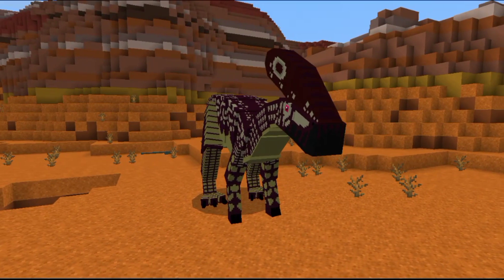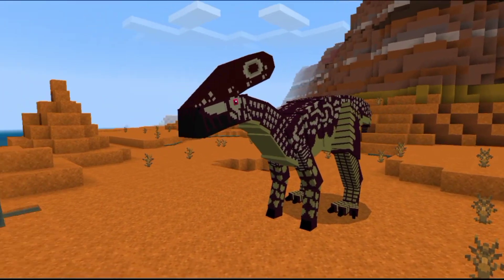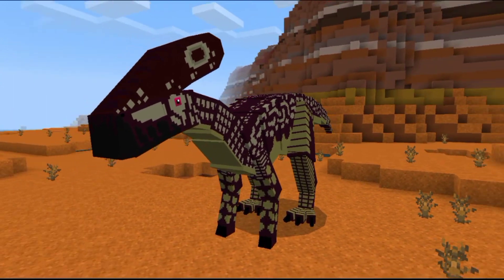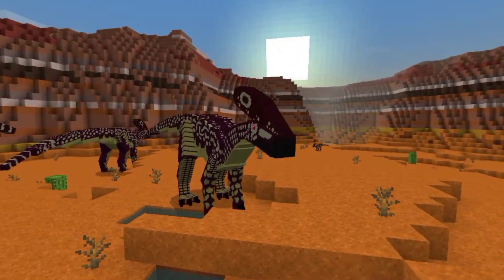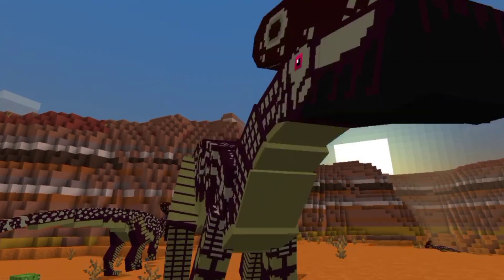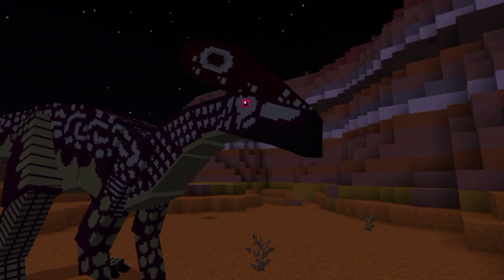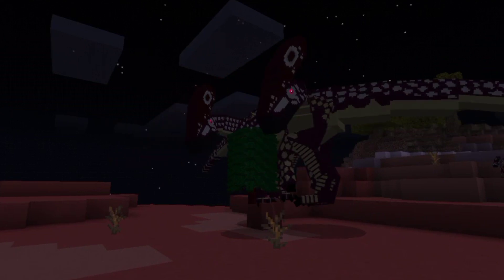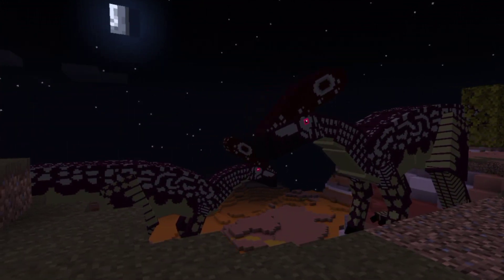Prehistoric Evolved 2 / Teaser Trailer Tlatolophus Dinosaur Addon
Presenting to Tlatolophus This is a new hadrosaur discovered not more than a few weeks ago, Its discovery makes it the most complete hadrosaur found in Mexico, Its appearance is very similar to a parasaurolophus however its great distinctive is its comma-shaped crest. They are huge herbivores that inhabited previously mentioned Mexico in the Cretaceous period about 73 million years ago, the specimen found was cataloged with the code CIC / P / 147. Tlatolophus galorum an adult of almost 12 meters in length Its skull is almost in its entirety however it is missing the surangular and square bones of the head its crest has a formation very similar to hadrosaurs already discovered, only this is larger in the round tip, reminding of a comma even a thumb it included a jointed tail and the typical ordinary position of the legs in a parasaurolophini It was named as Tlatolophus Galorum in 2021 its name comes from the word (ńahuatl tlatolli) which means "word" combined with the Greek (lophus) which means "crest" Our species Tlatolophus 148 is one of the newest assets found and created by becoming a new hadrosaur worthy of admiration.

Presentando a Tlatolophus este es un nuevo hadrosaurio descubierto hace no más de unas semanas, Su descubrimiento lo convierte en el hadrosaurio más completo encontrado en México, Su apariencia es muy similar a un parasaurolophus sin embargo su gran distintivo es su cresta en forma de coma. Son enormes herbívoros que habitaron el mencionado anteriormente México en el período Cretácico hace unos 73 millones de años, el espécimen encontrado fue catalogado con el código CIC / P / 147 Tlatolophus galorum un adulto de casi 12 metros de largo, Su cráneo es casi en su totalidad sin embargo le faltan los huesos surangulares y cuadrados de la cabeza, su cresta tiene una formación muy similar a los hadrosaurios ya descubiertos, solo que esta es más grande y en punta redonda recordando una coma incluso un pulgar, incluía una cola articulada y la típica posición ordinaria de las piernas en un parasaurolophini, Fue nombrado como Tlatolophus Galorum en 2021 su nombre proviene de la palabra (ńahuatl tlatolli) que significa "palabra" combinada con el griego (lophus) que significa "cresta", Nuestra especie Tlatolophus 148 es un de los más nuevos activos encontrados y creados al convertirse en un nuevo hadrosaurio digno de admiración.